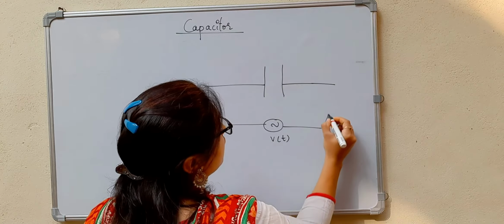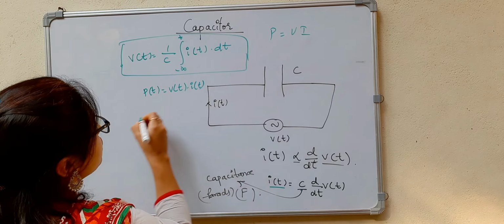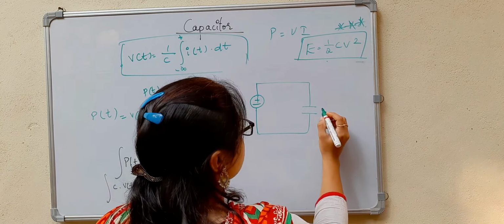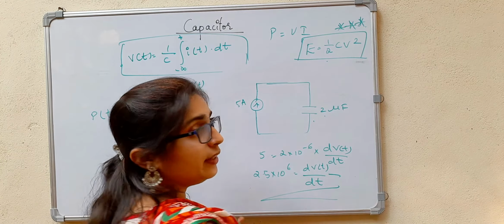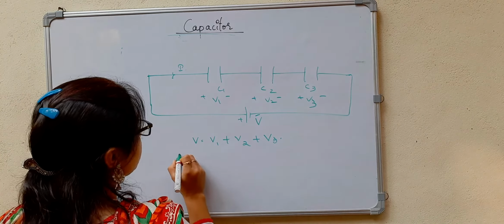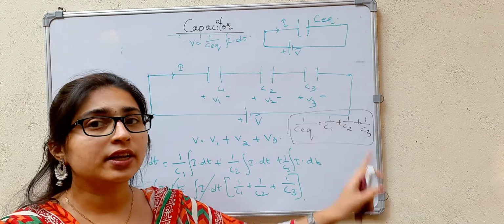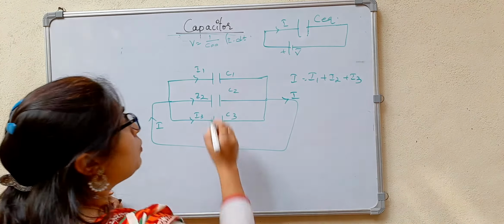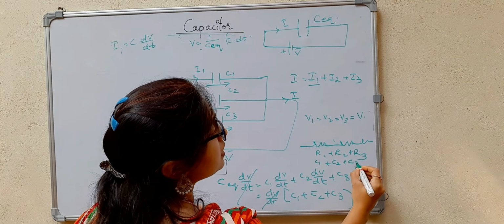Capacitor(Current,voltage,Energy,Equivalent capacitance)-Lecture 13